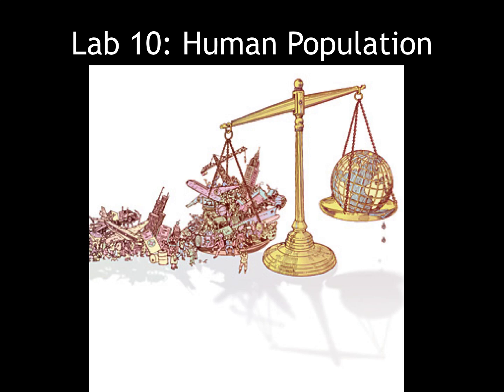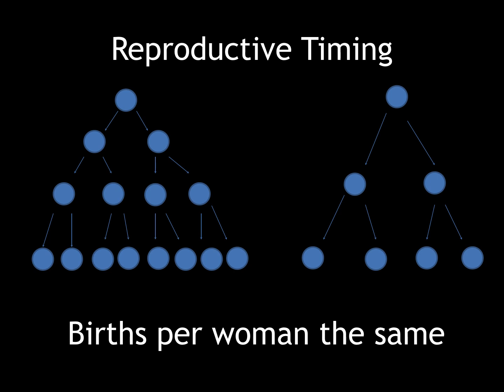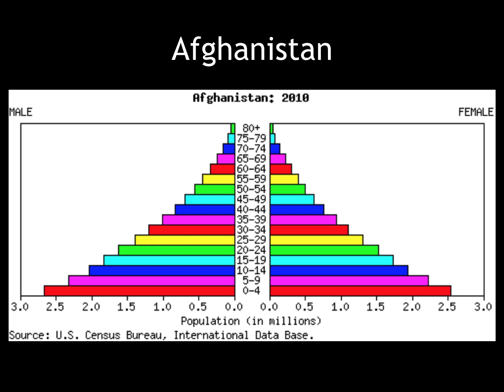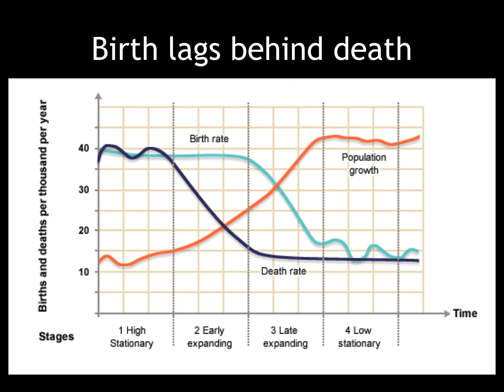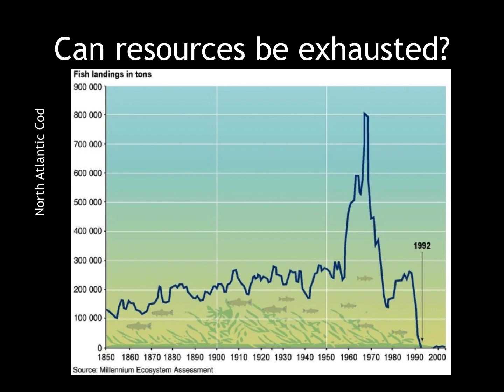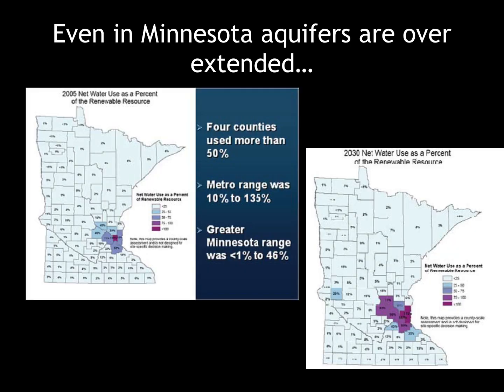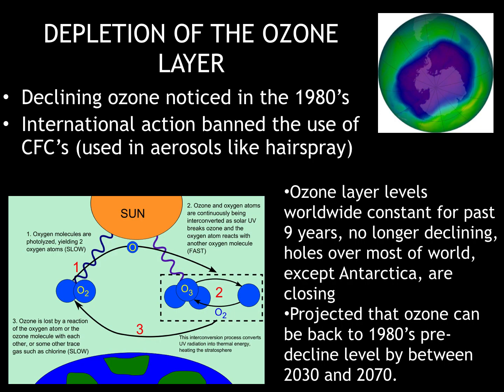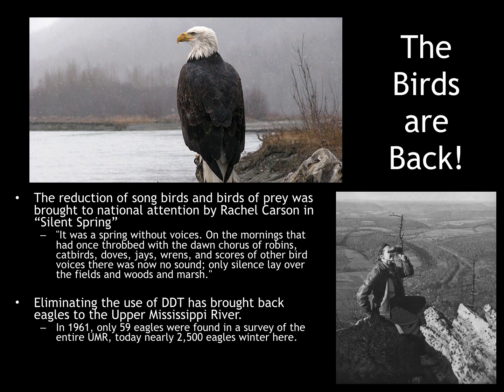Lab 10_Population Growth Video